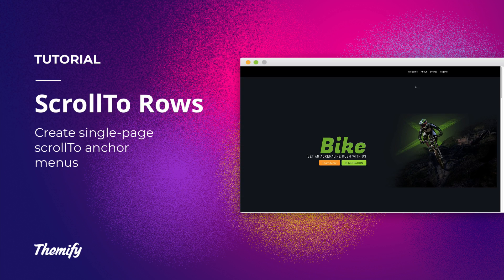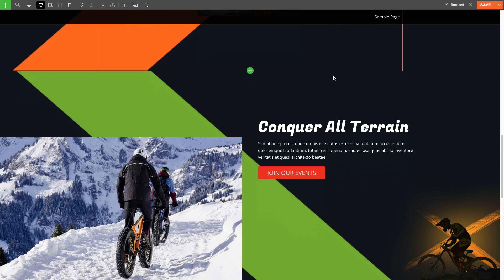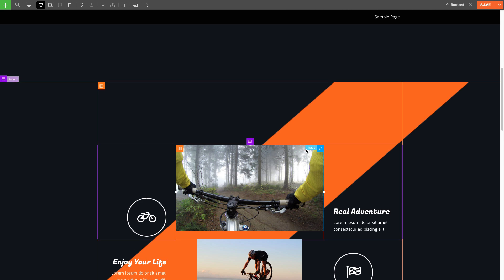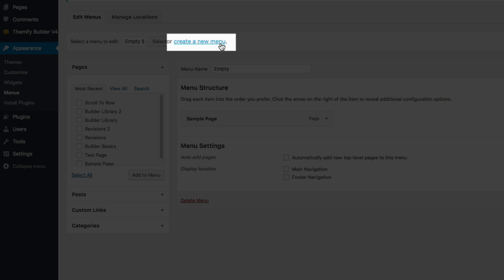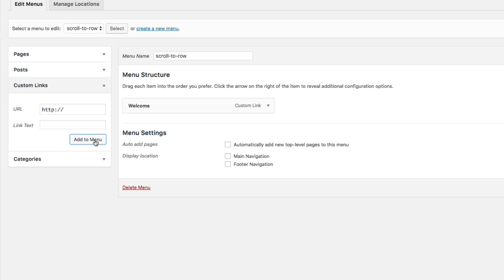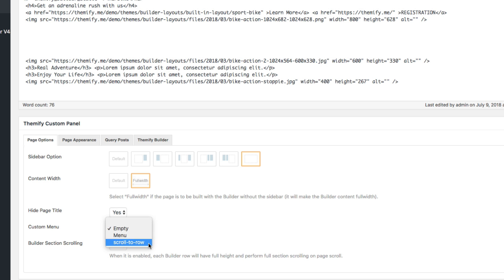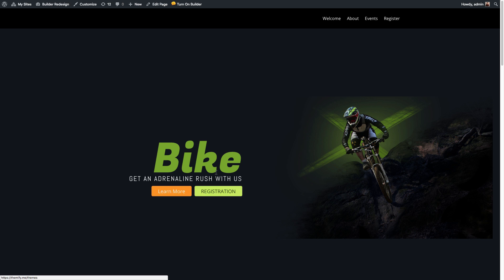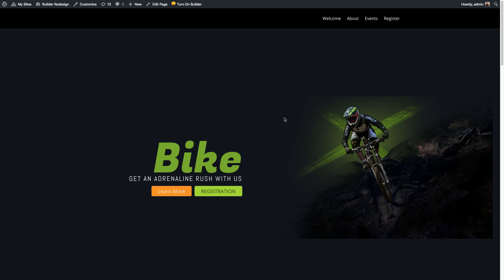ScrollTo Rows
Create single-page scrollto anchor menus with the Themify Builder